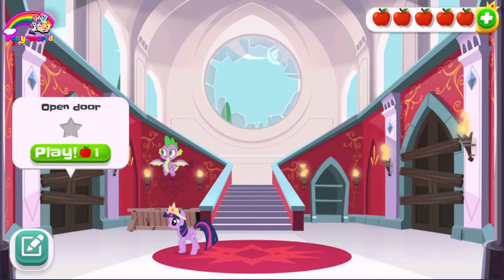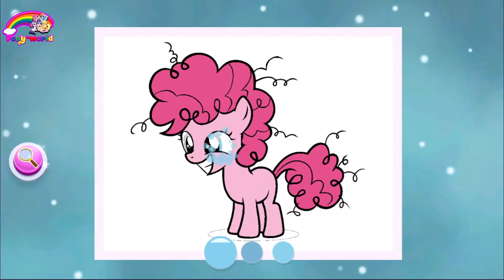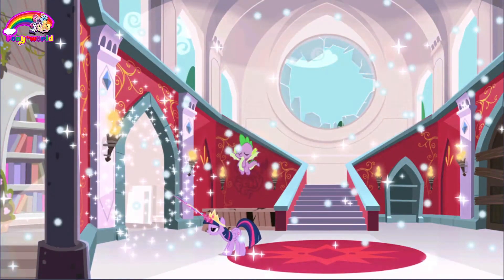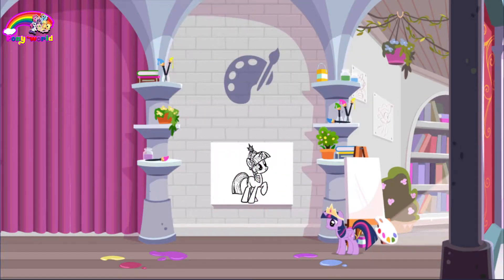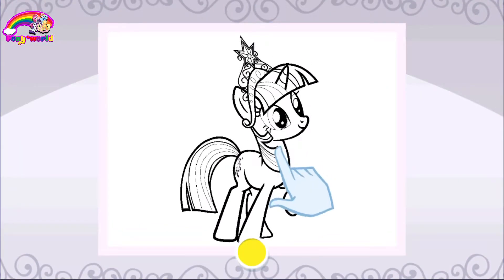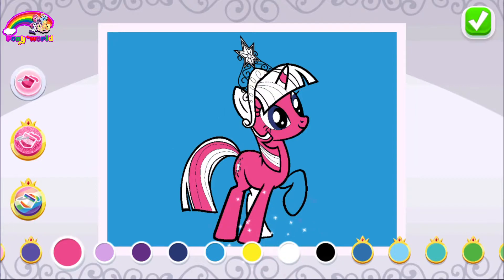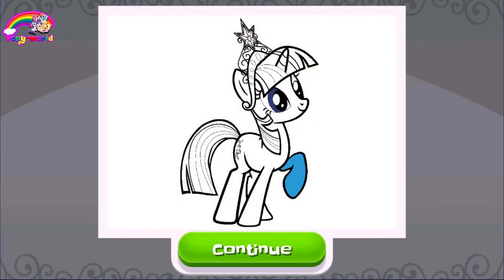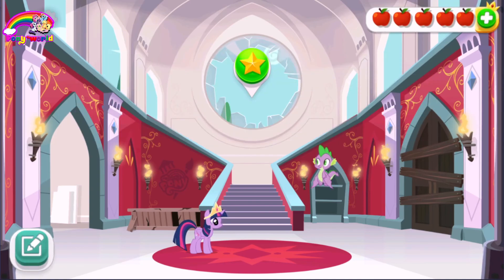MLP Colors By Magic|Little Pony Coloring Book Colors by magic